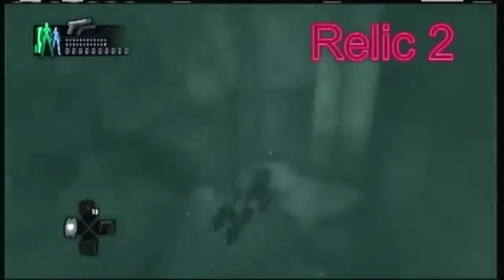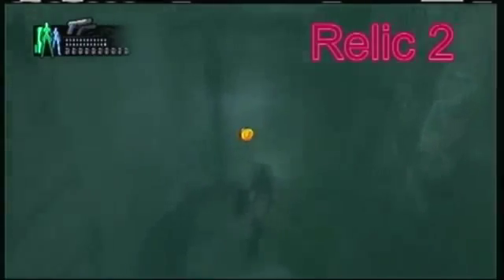Master Treasure And Relic Collector Level 2 Part 2